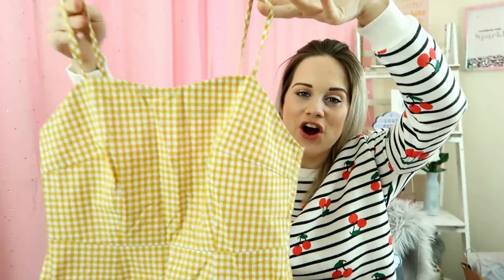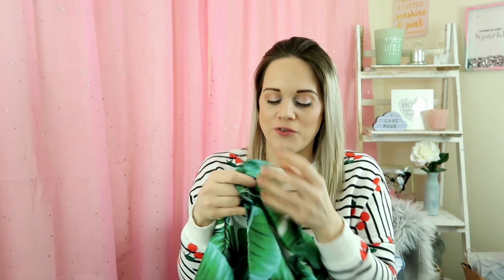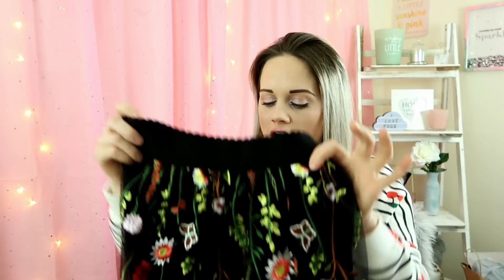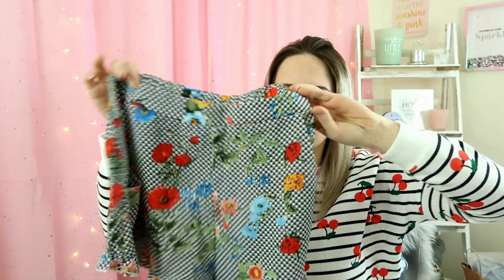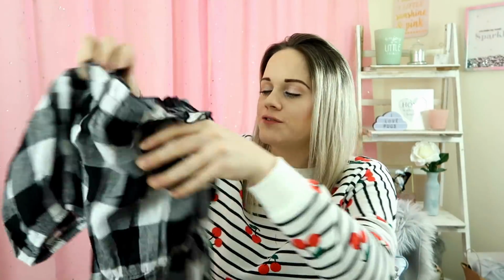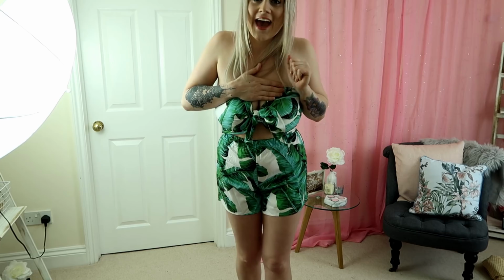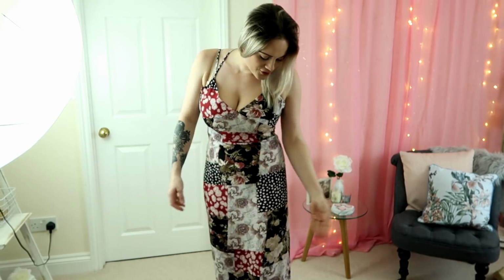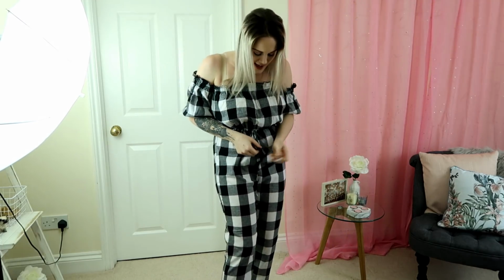SHEIN SUMMER CLOTHES TRY ON HAUL! *+ SPECIAL ANNOUNCEMENT*😱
FINALLY, Pugsters…
3. 👍 Like this video and Share!

THANK YOU guys for all your support and lovely comments, each and every one of you means the world to me, i love our community and i hope it grows to help and inspire others and to just have fun!!